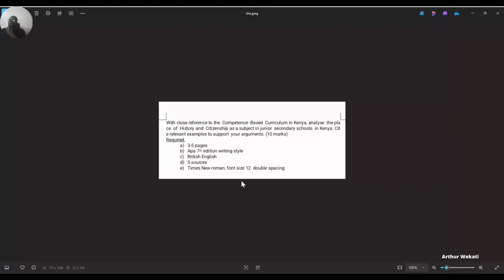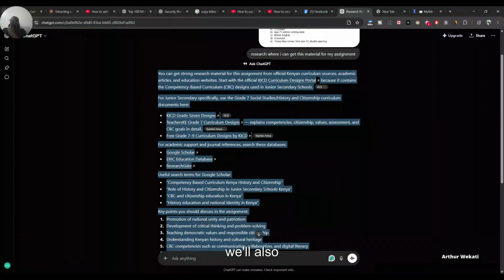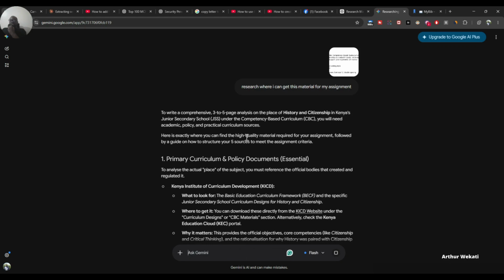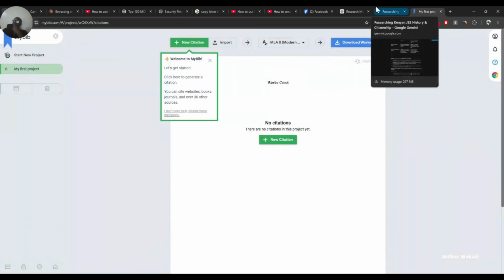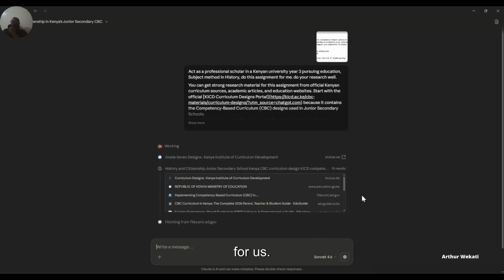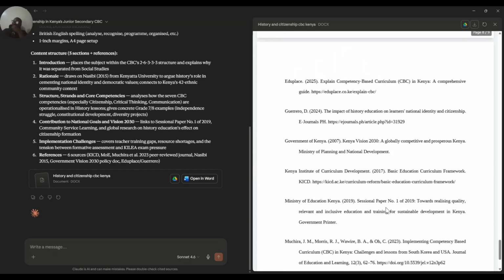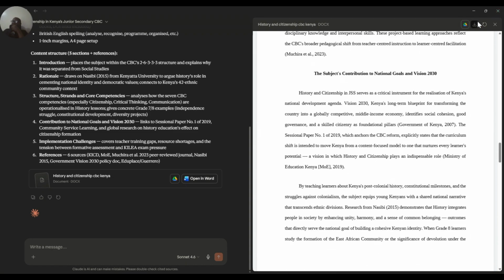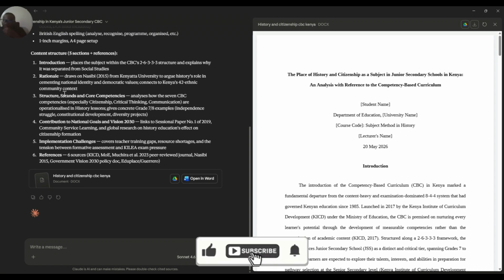Complete An Assessment in 3 minutes with Claude, ChatGPT and Gemini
In this video, I will show you exactly how I used ChatGPT, Gemini, and Claude together to complete a full assignment — and it actually worked perfectly.

How to do your research with modern tools very fast

If you're a student or a professional looking to save time using AI tools, this workflow will change how you work forever.

Like if this helped you